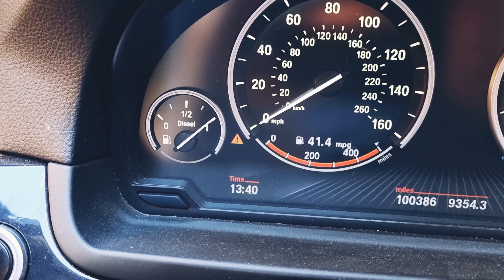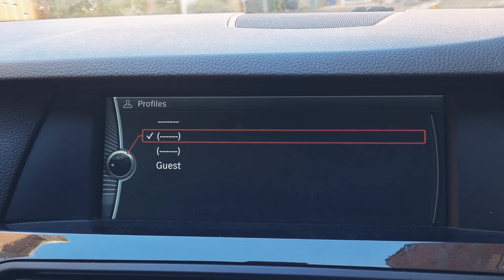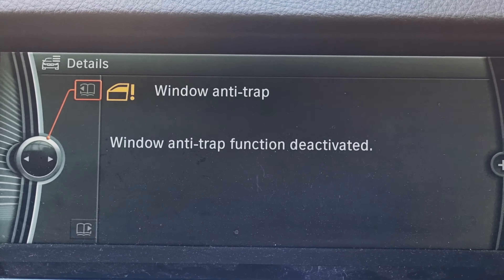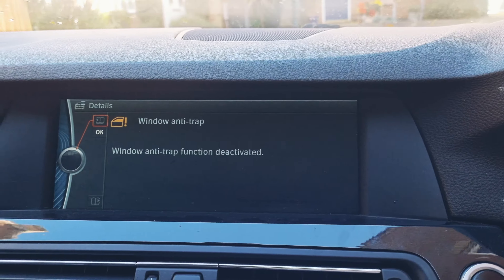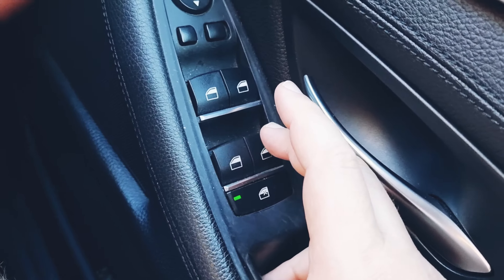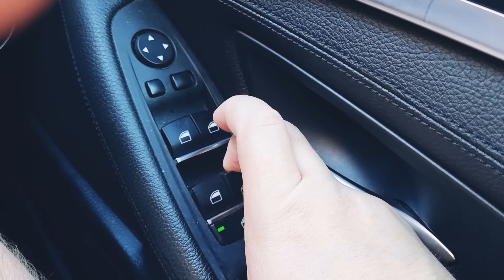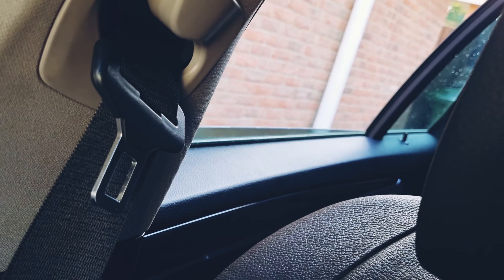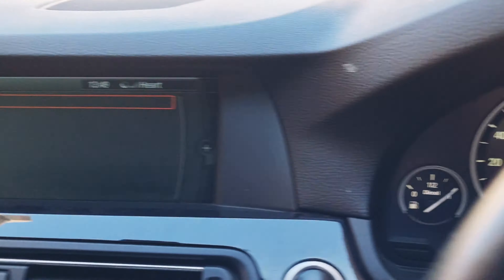How to fix BMW Window Anti-Trap Deactivated Problem 4K ⚠️🚗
This video shows you how to fix the electric windows anti trap function deactivated problem on a BMW. It demonstrates how to diagnose the problem and reset the anti trap limits.